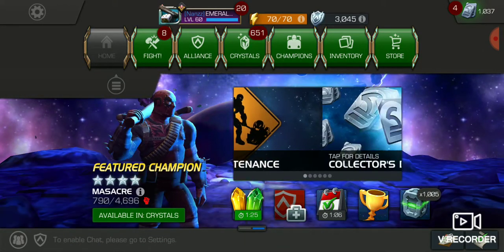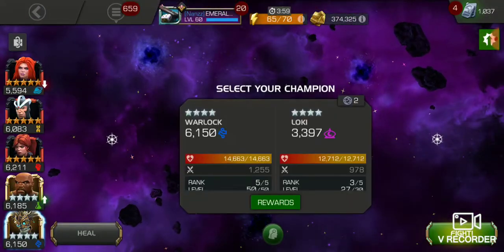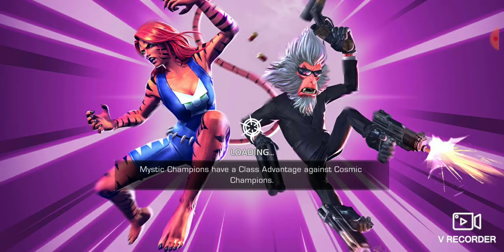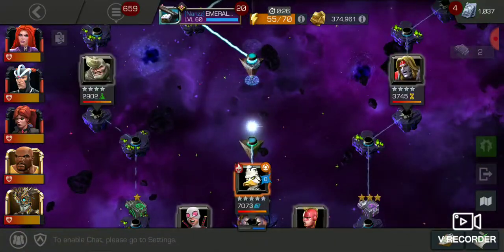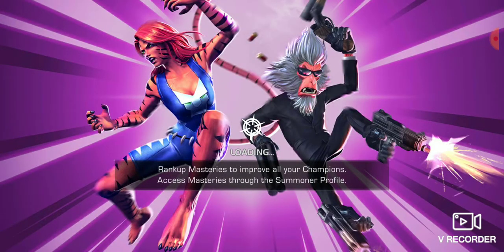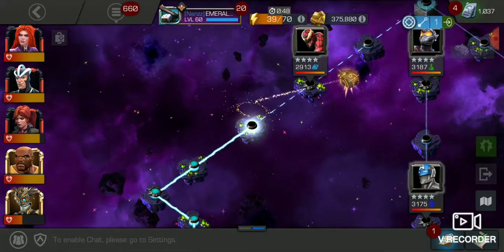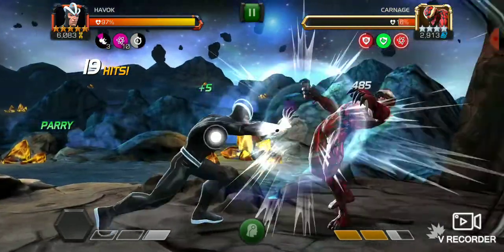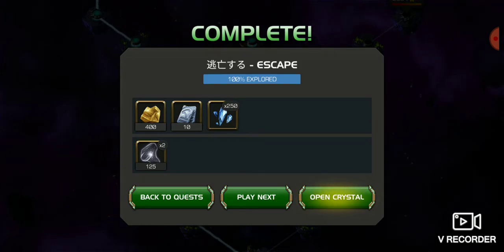Emerald Witcher Chapter 1 Escape 100% Event Master Difficulty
In this video you will be following EmeraldWitcher on his 100% Chapter 1 Escape run in this months event quest Samuri's Journey on master difficulty. Any advice to make the channel better is greatly appreciated. Give it a thumbs up or down. Any comments on how we could improve the channel would be greatly appreciated.